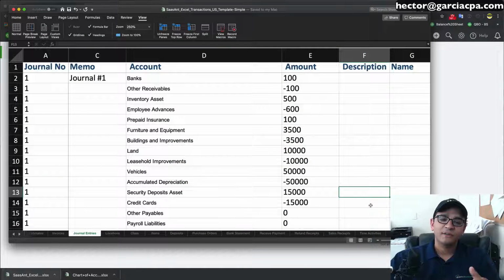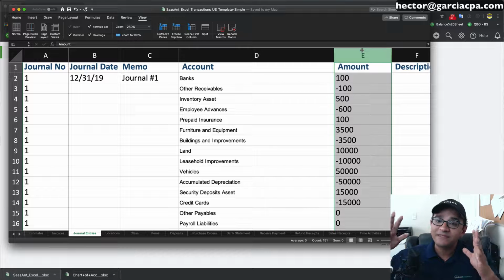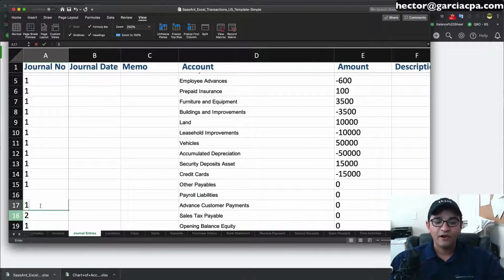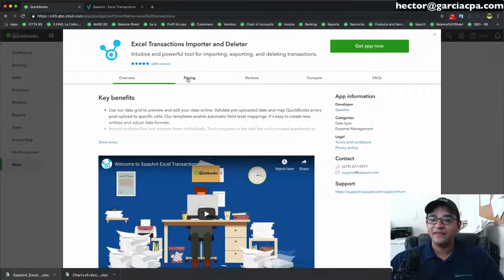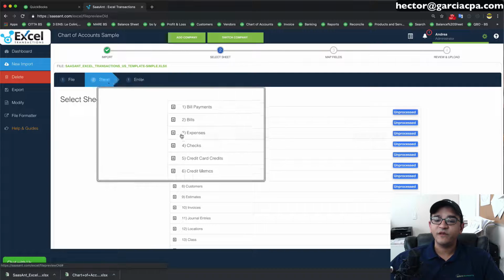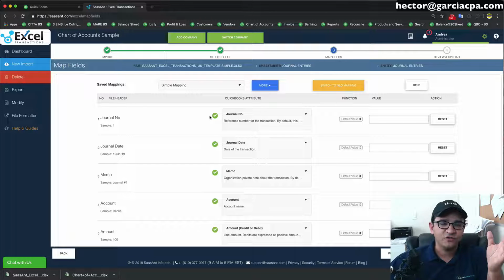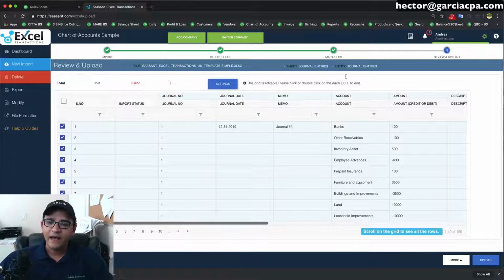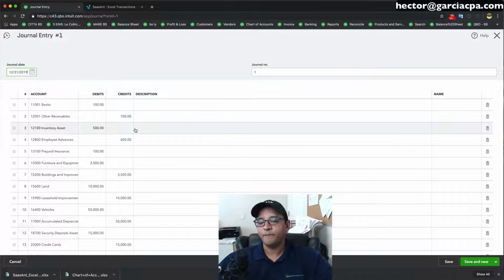QuickBooks Online Tutorial Importing Journal Entries using SaasAnt Excel Importer